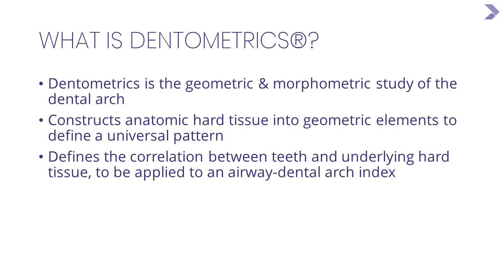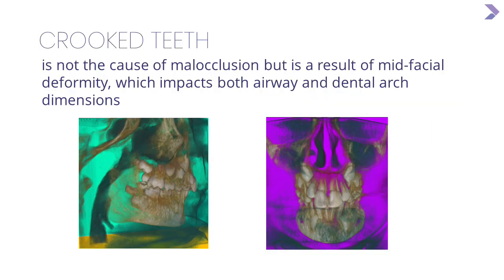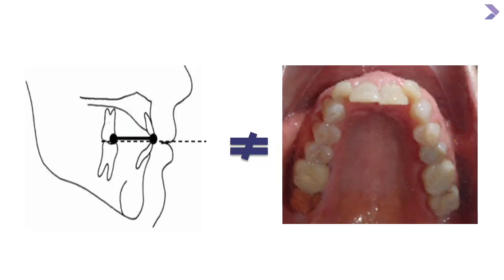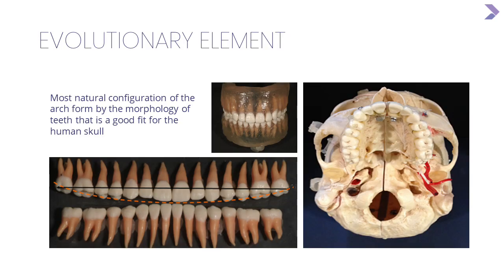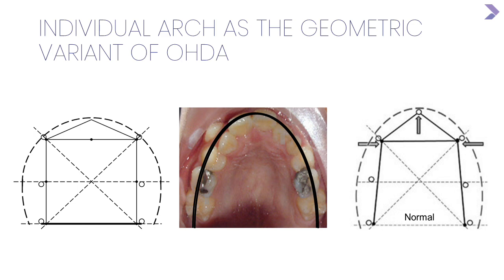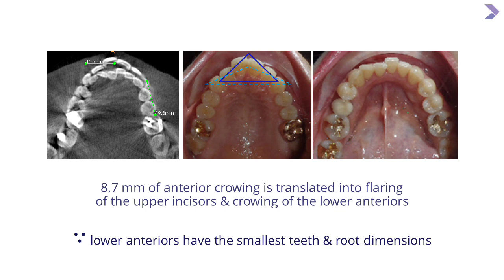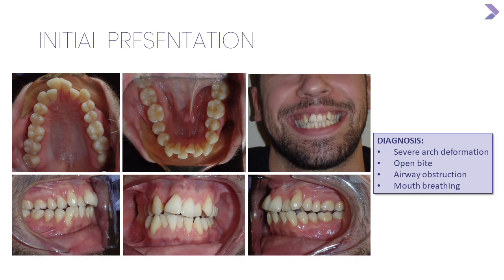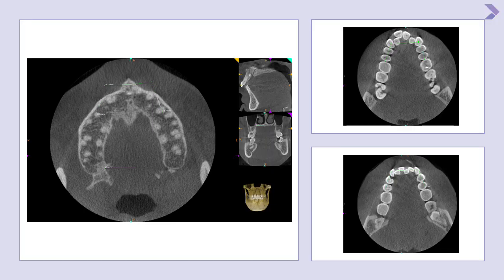Envisium's SmartTable Series - Follow Up Orthodontic Lecture with Dr. Sue S. Lee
A follow up lecture to Dr. Sue S. Lee's Dentometric® Theory and Methodology, which is the basis of Envisium's patented orthodontic appliance, the SLDA.

The following is a lecture held by Dr. Lee at Envisium's Round Table Series in June 2019.

-0:00 - Intro - 0:00-0:26
-0:27 - What is Dentometrics? (a brief overview)
-0:59 - Science behind Dentometrics
-3:04 - The Dental Arch & It's Morphology
-5:38 - Intro to Dentometrics
-12:38 - Cases for Arch Deformation
-17:32 - Coming next lecture: Fate of Pharyngeal Arch Development
-17:51 - Outro